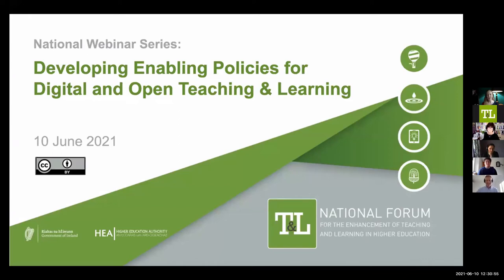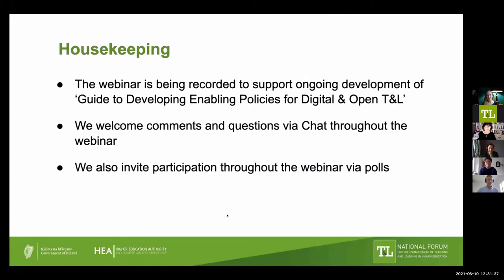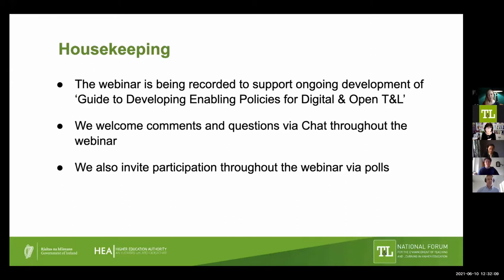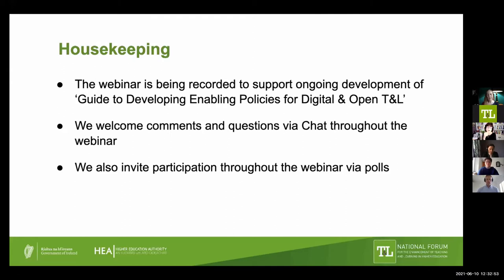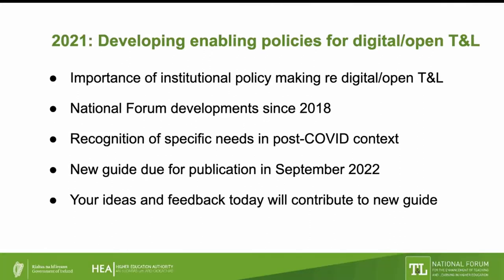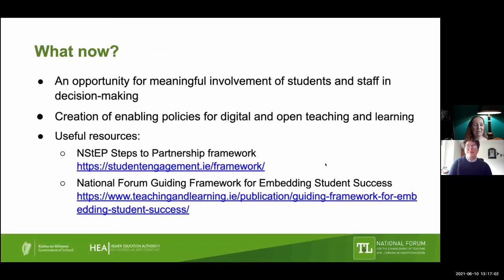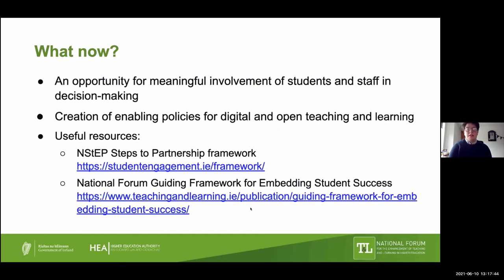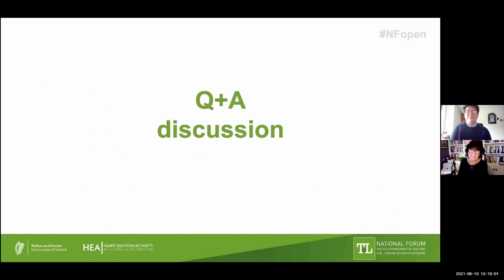Webinar: Developing Enabling Policies for Digital and Open Teaching & Learning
Policies related to digital teaching, learning and assessment, which had been developed in a different context, were suddenly road-tested by whole institutional communities in recent months. Topics such as lecture recordings, data protection, data privacy, copyright, intellectual property rights and digital wellbeing are relevant to all engaged in digital and open teaching and learning. This webinar shares guidance and resources on the development of enabling policies for digital and open teaching and learning to underpin enhanced practice.